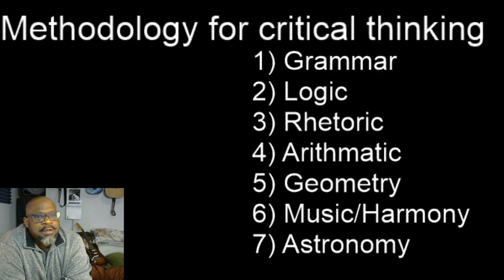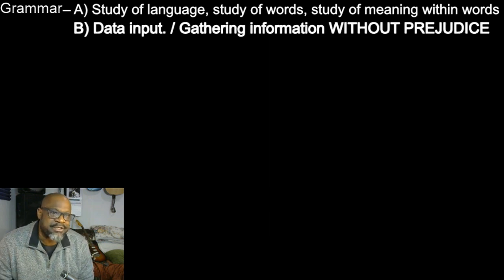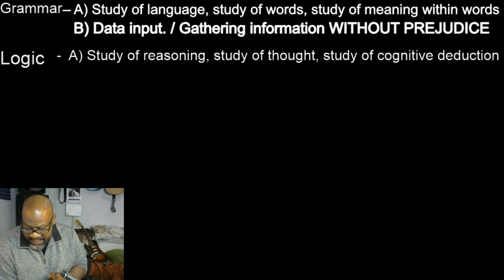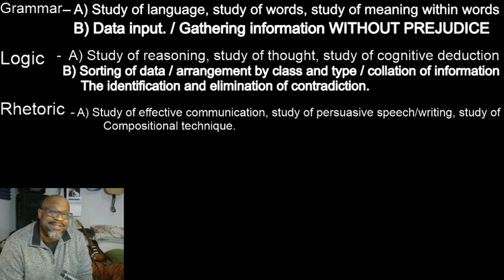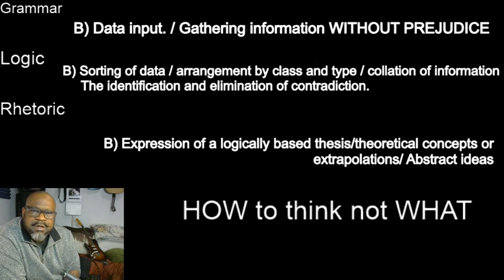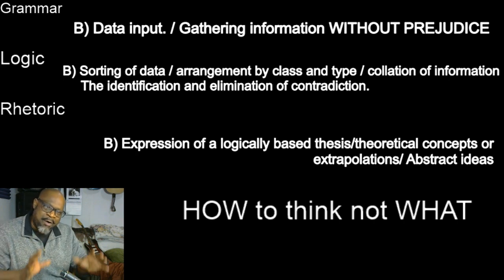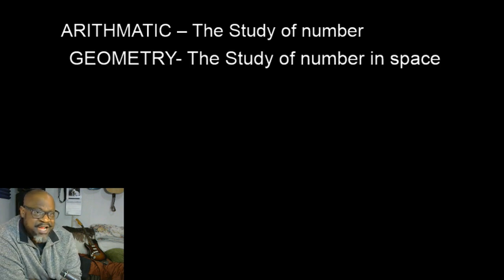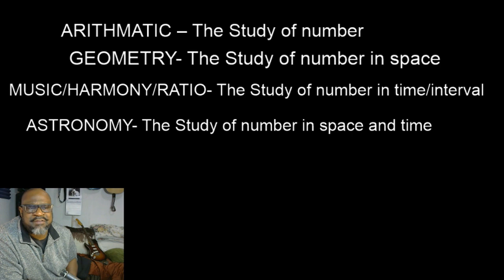Critical Thinking Methodology : Trivium Quadrivium, HOW TO THINK NOT WHAT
A break down of the Trivium as a method for critical thinking